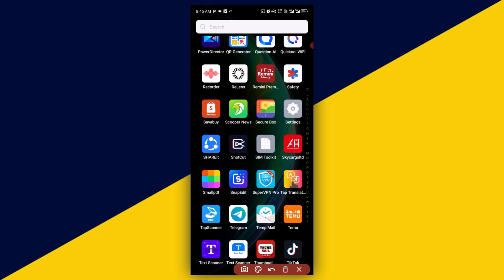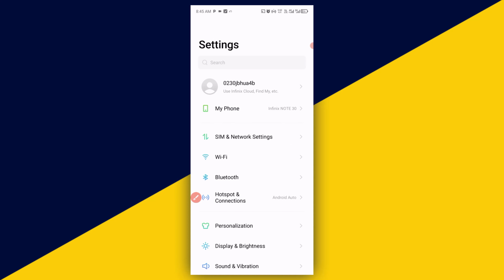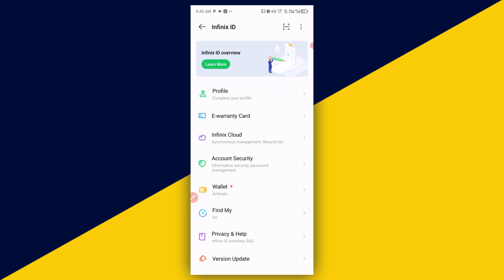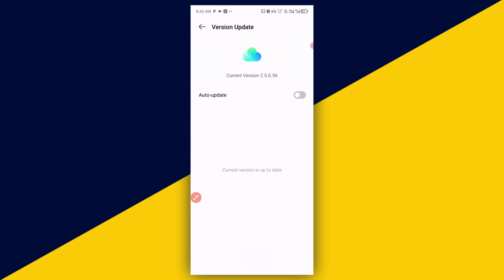How to Enable Auto-update to latest version on infinix Phone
Hello, Infinix users! 📱 In this tutorial, we’ll guide you through the steps to enable auto-update for the latest software version on your Infinix phone. Keeping your device up-to-date ensures you have the latest features, security patches, and performance improvements. Let’s get started!

What you'll learn in this video:
1. Accessing System Settings - How to navigate to the system settings on your Infinix phone.
2. Finding the Software Update Section - Steps to locate the software update settings within your phone.
3. Enabling Auto-Update - Detailed instructions on how to enable the auto-update feature for your device.
4. Checking for Updates Manually - Tips for manually checking for updates if auto-update is turned off.
5. Understanding Update Notifications - How to manage and understand update notifications from Infinix.
6. Benefits of Keeping Your Phone Updated - Insights into why regular updates are important for your device's performance and security.

Why enable auto-update?
Enabling auto-update ensures that your Infinix phone always runs the latest software version, which can enhance security, add new features, and improve overall performance. It’s a hassle-free way to keep your device current without manually checking for updates.

This guide is perfect for all Infinix users who want to keep their devices updated effortlessly. Whether you're new to Infinix or a long-time user, these steps will help you enable auto-update and keep your phone in top condition.

Let’s dive in and enable auto-update on your Infinix phone to stay up-to-date! 🚀